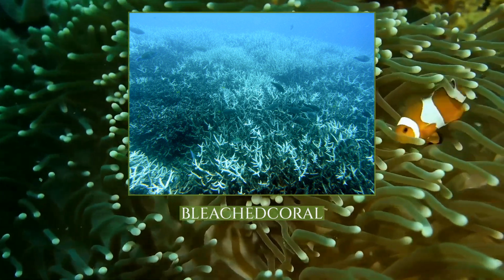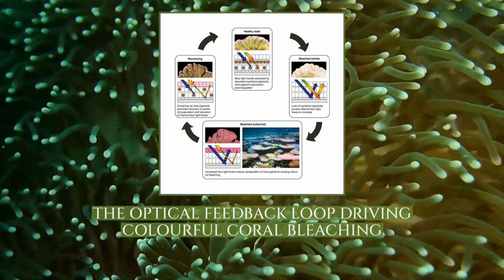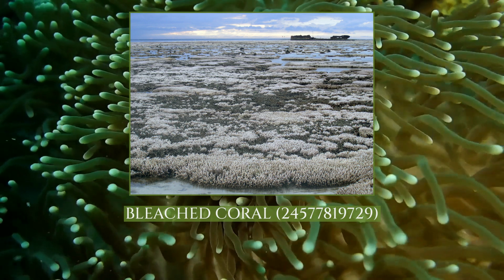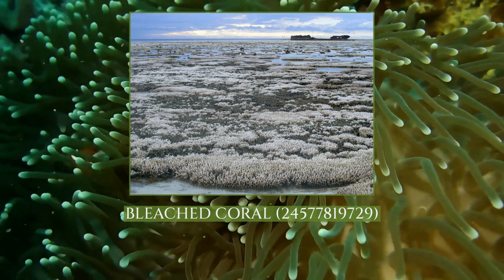Coral bleaching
Coral bleaching is the process when corals become white due to loss of symbiotic algae and photosynthetic pigments. This loss of pigment can be caused by various stressors, such as changes in temperature, light, or nutrients. Bleaching occurs when coral polyps expel the zooxanthellae (dinoflagellates that are commonly referred to as algae) that live inside their tissue, causing the coral to turn white. The zooxanthellae are photosynthetic, and as the water temperature rises, they begin to produce reactive oxygen species. This is toxic to the coral, so the coral expels the zooxanthellae. Since the zooxanthellae produce the majority of coral colouration, the coral tissue becomes transparent, revealing the coral skeleton made of calcium carbonate. Most bleached corals appear bright white, but some are blue, yellow, or pink due to pigment proteins in the coral.
The leading cause of coral bleaching is rising ocean temperatures due to climate change caused by anthropogenic activities. A temperature about 1 °C (or 2 °F) above average can cause bleaching.The ocean takes in a large portion of the carbon dioxide (CO2) emissions produced by human activity. Although this uptake helps regulate global warming, it is also changing the chemistry of the ocean in ways never seen before. Ocean acidification (OA) is the decline in seawater pH caused by absorption of anthropogenic carbon dioxide from the atmosphere. This decrease in seawater pH has a significant effect on marine ecosystems.
According to the United Nations Environment Programme, between 2014 and 2016, the longest recorded global bleaching events killed coral on an unprecedented scale. In 2016, bleaching of coral on the Great Barrier Reef killed 29 to 50 percent of the reef's coral. In 2017, the bleaching extended into the central region of the reef. The average interval between bleaching events has halved between 1980 and 2016. The world's most bleaching-tolerant corals can be found in the southern Persian/Arabian Gulf. Some of these corals bleach only when water temperatures exceed ~35 °C.
Bleached corals continue to live, but they are more vulnerable to disease and starvation. Zooxanthellae provide up to 90 percent of the coral's energy, so corals are deprived of nutrients when zooxanthellae are expelled. Some corals recover if conditions return to normal, and some corals can feed themselves. However, the majority of coral without zooxanthellae starve.
Normally, coral polyps live in an endosymbiotic relationship with zooxanthellae. This relationship is crucial for the health of the coral and the reef, which provide shelter for approximately 25% of all marine life. In this relationship, the coral provides the zooxanthellae with shelter. In return, the zooxanthellae provide compounds that give energy to the coral through photosynthesis. This relationship has allowed coral to survive for at least 210 million years in nutrient-poor environments. Coral bleaching is caused by the breakdown of this relationship.